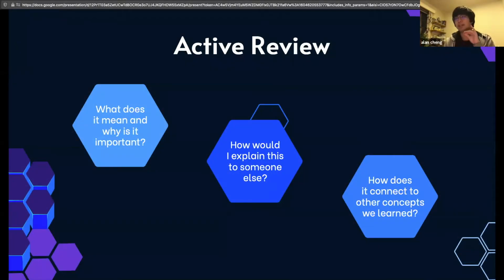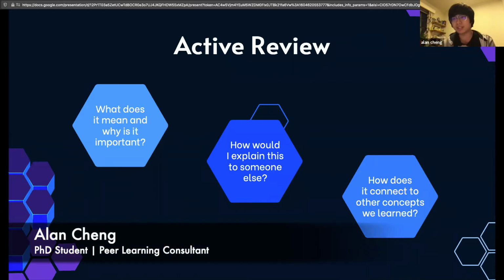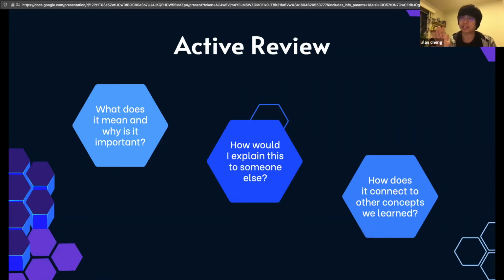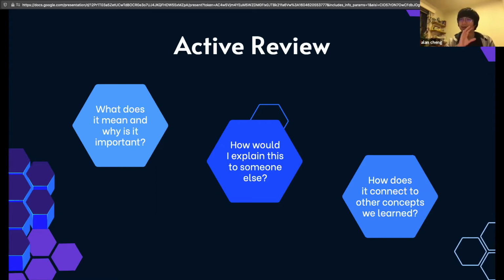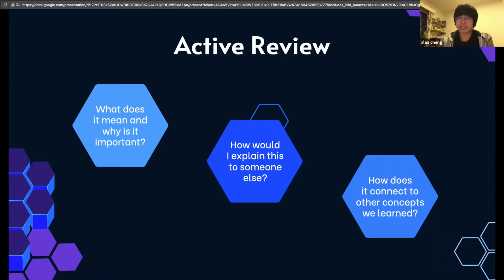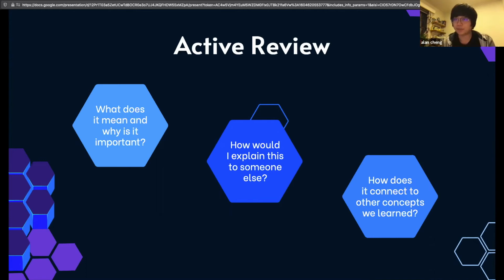Active Review of Course Material - Test Prep in a Remote Setting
Learn strategies for test prep and test-taking, as well as specific strategies for remote exams. In this video, we discuss how to actively review course material to be best prepared for an exam.